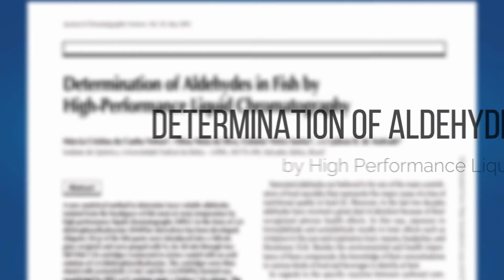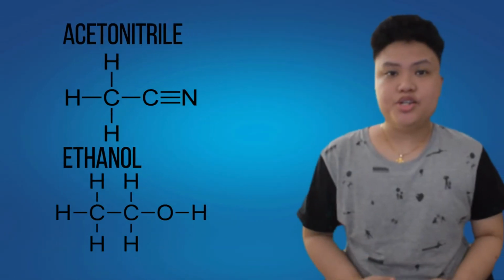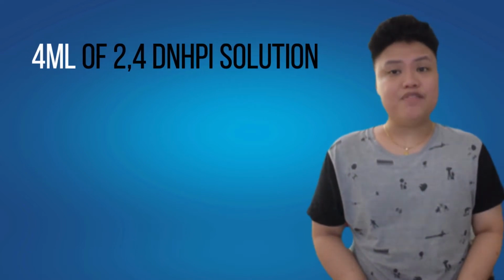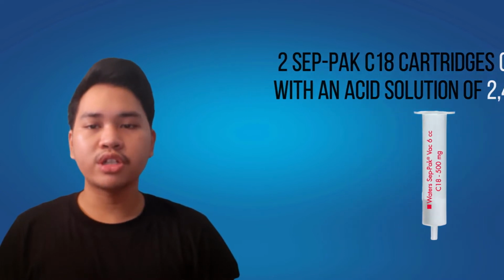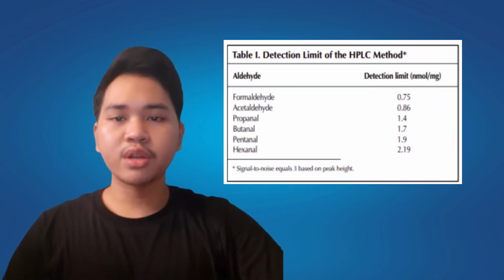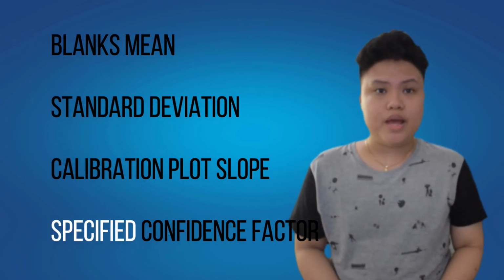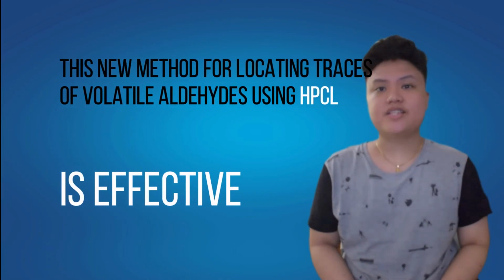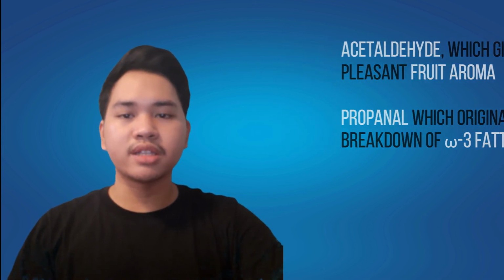Mayor Yet Chem AA2